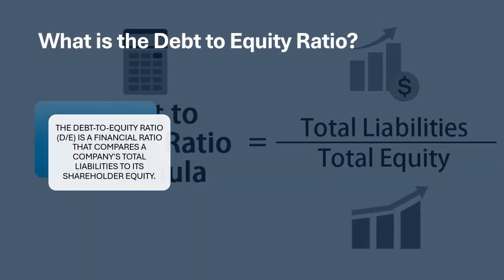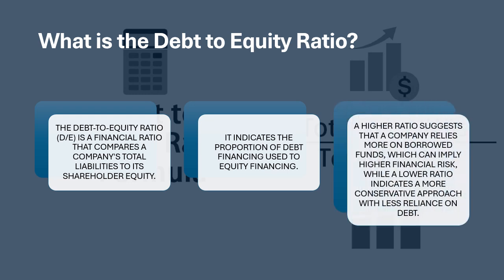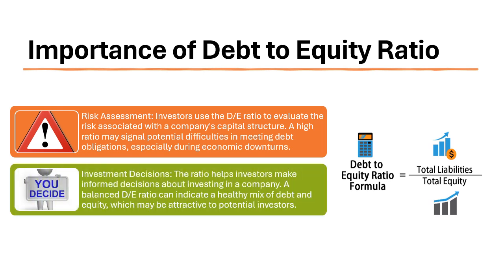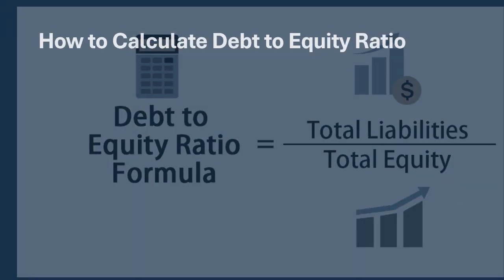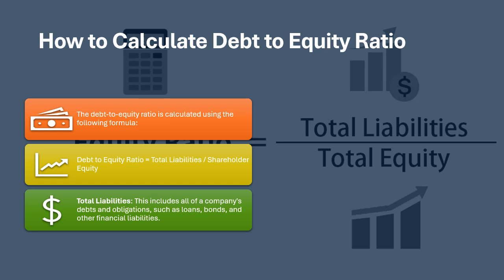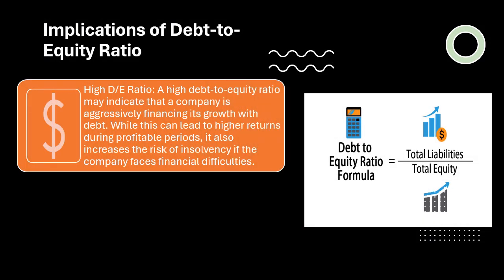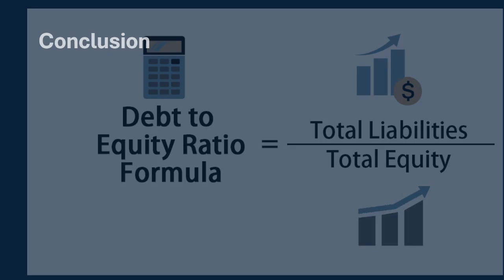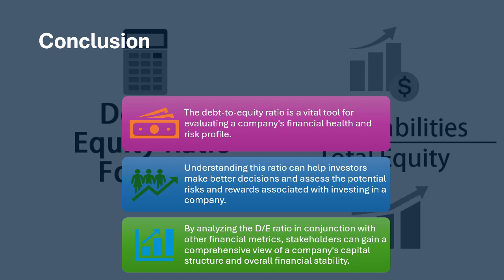Understanding Debt to Equity Ratio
The debt-to-equity ratio is a crucial financial metric that helps investors and analysts assess a company's financial leverage and overall risk.
This document explores the debt to equity ratio concept, its significance, its calculation, and its implications for businesses and investors.
What is the Debt to Equity Ratio?
The debt-to-equity ratio (D/E) is a financial ratio that compares a company's total liabilities to its shareholder equity.
It indicates the proportion of debt financing used to equity financing.
A higher ratio suggests that a company relies more on borrowed funds, which can imply higher financial risk, while a lower ratio indicates a more conservative approach with less reliance on debt.
Importance of Debt to Equity Ratio
Risk Assessment: Investors use the D/E ratio to evaluate the risk associated with a company's capital structure. A high ratio may signal potential difficulties in meeting debt obligations, especially during economic downturns.
Investment Decisions: The ratio helps investors make informed decisions about investing in a company. A balanced D/E ratio can indicate a healthy mix of debt and equity, which may be attractive to potential investors.
Comparative Analysis: The D/E ratio allows for comparison between companies within the same industry. This can help identify which companies are more leveraged and potentially riskier investments.
How to Calculate Debt to Equity Ratio
The debt-to-equity ratio is calculated using the following formula:
Debt to Equity Ratio = Total Liabilities / Shareholder Equity
Total Liabilities: This includes all of a company's debts and obligations, such as loans, bonds, and other financial liabilities.
Shareholder Equity: This represents the owners' claim after all liabilities have been settled, including common stock, preferred stock, and retained earnings.
Implications of Debt-to-Equity Ratio
High D/E Ratio: A high debt-to-equity ratio may indicate that a company is aggressively financing its growth with debt. While this can lead to higher returns during profitable periods, it also increases the risk of insolvency if the company faces financial difficulties.
Low D/E Ratio: A low ratio suggests that a company is less reliant on debt and may be more stable during economic fluctuations. However, it could also indicate that the company is not taking full advantage of leverage to grow.
Conclusion
The debt-to-equity ratio is a vital tool for evaluating a company's financial health and risk profile.
Understanding this ratio can help investors make better decisions and assess the potential risks and rewards associated with investing in a company.
By analyzing the D/E ratio in conjunction with other financial metrics, stakeholders can gain a comprehensive view of a company's capital structure and overall financial stability.